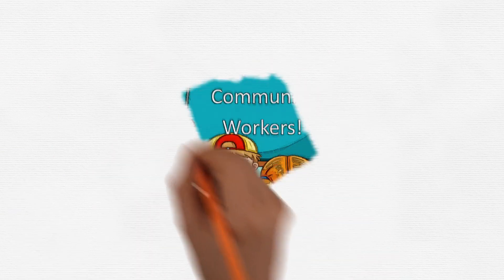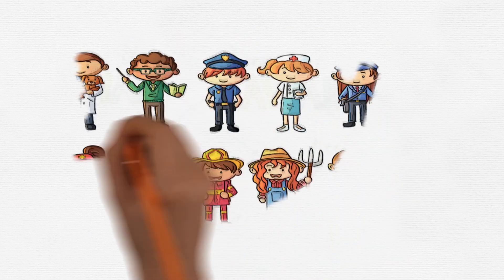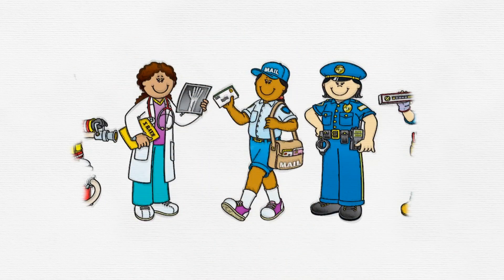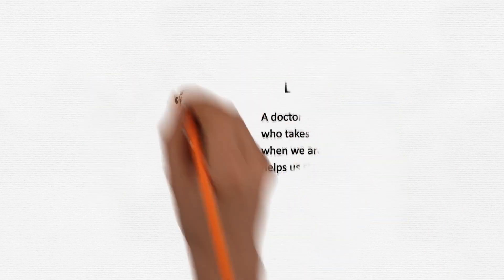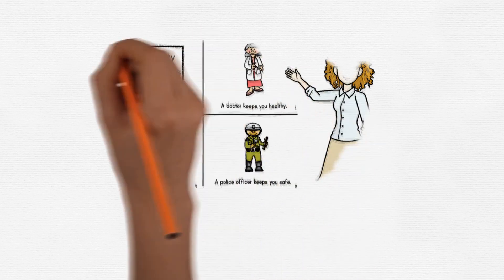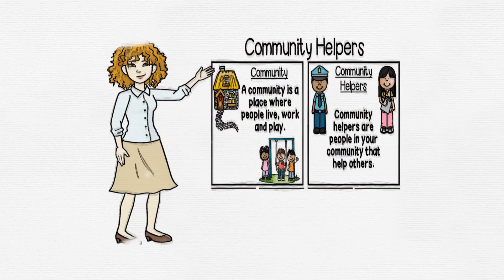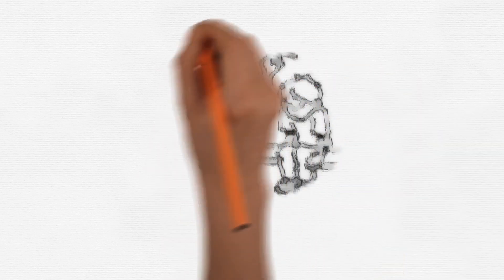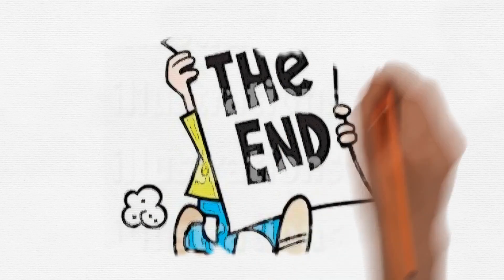Exploring Community Workers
This video story: The Community Workers is an engaging and simple story for grade three students who are unable to read, focusing on the Jamaica National Standard Curriculum objective "Classify different workers in the community."

The Community Helpers is a fun event that lets us show our support for our local community. It's also a great way to get to know our fellow Calgarians better. So come out and join us on this colorful and fun parade!

Celebrate community helpers with the Community Helpers! Watch as local businesses, organizations, and individuals parade down Main Street to honor heroes of our community.